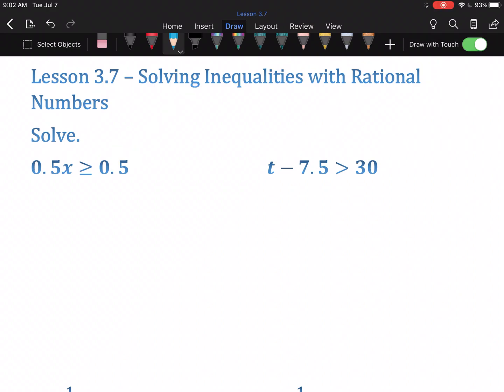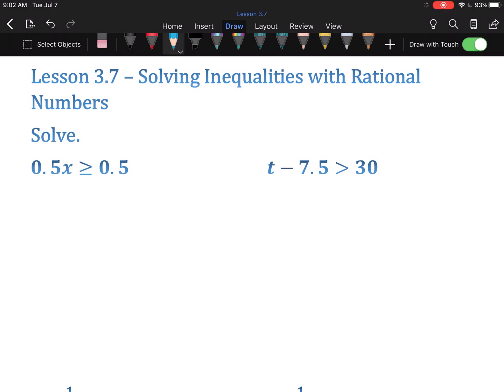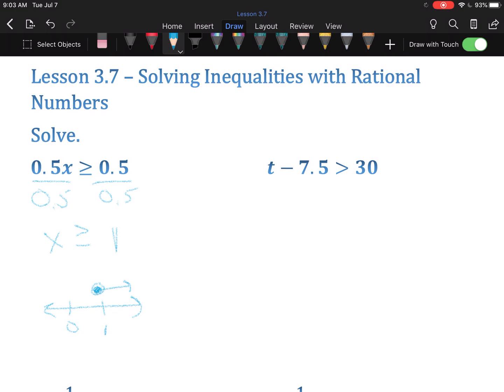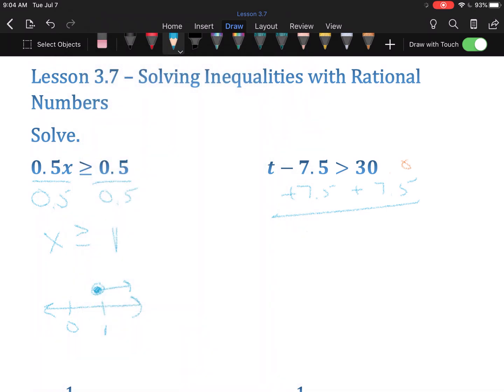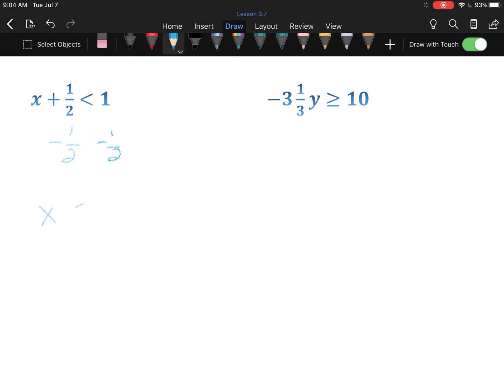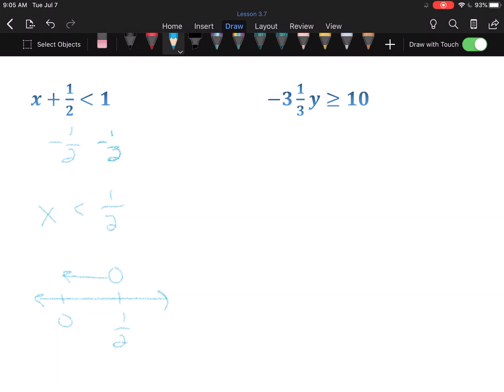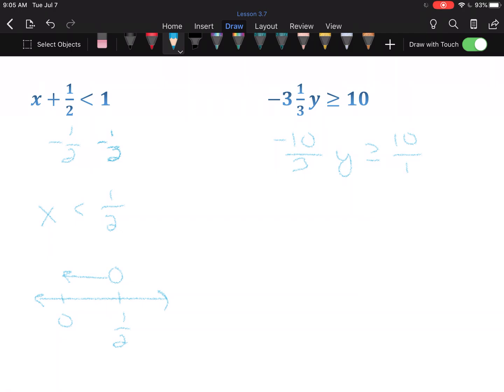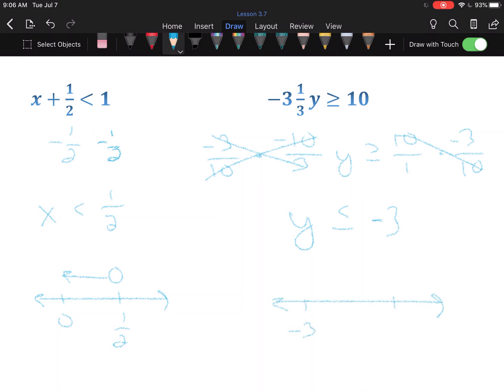Pre Algebra Chapter 3 Lesson 7 Notes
Solving Inequalities with Rational Numbers